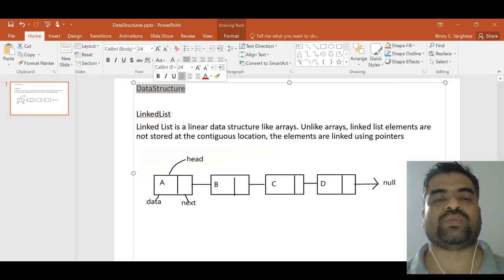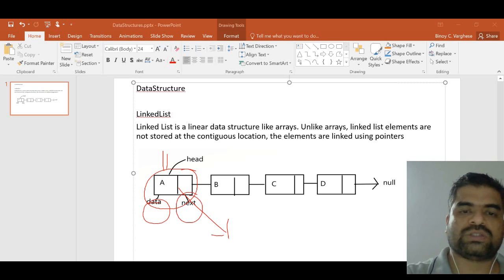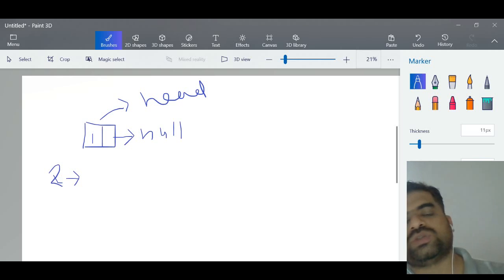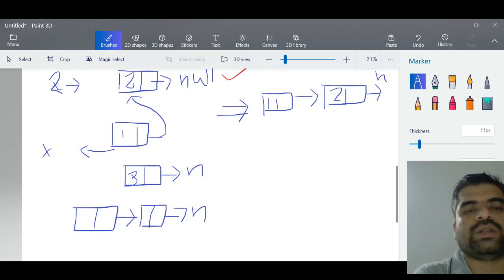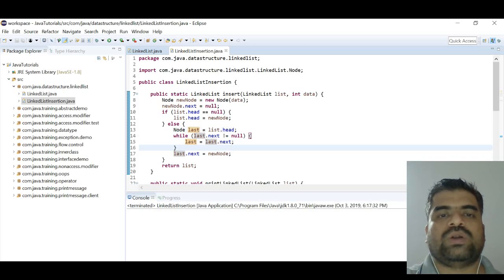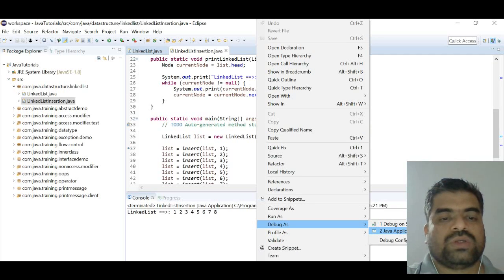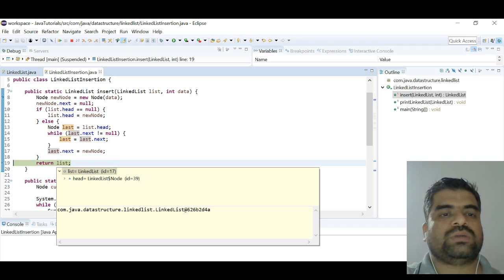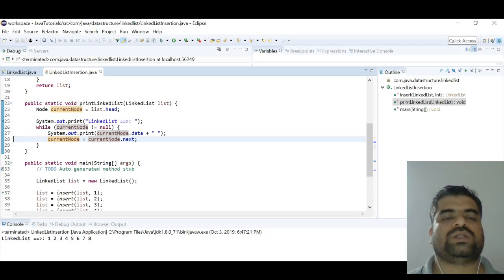LinkedList Data structure and Insertion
explain about the LinkedList  datastructure and how do insert the record into the list